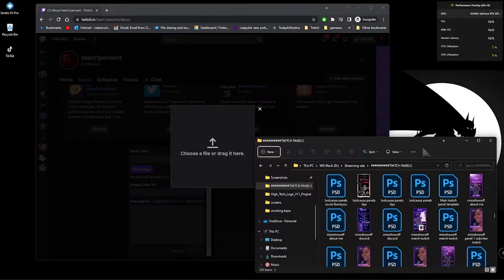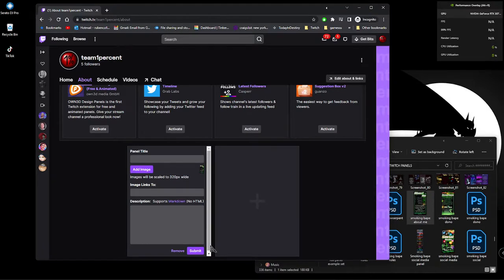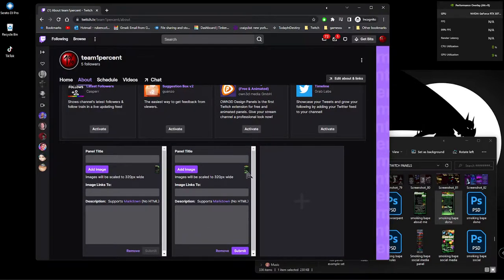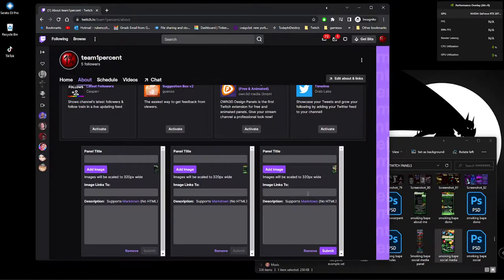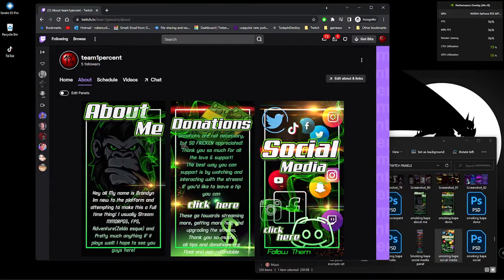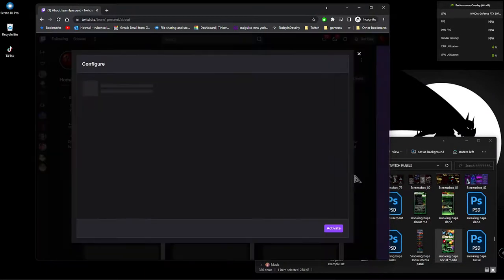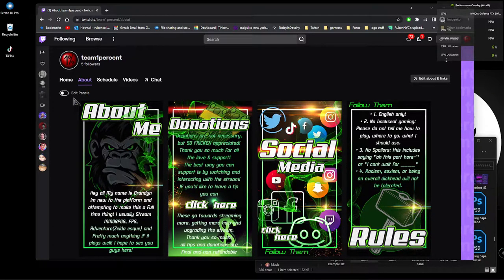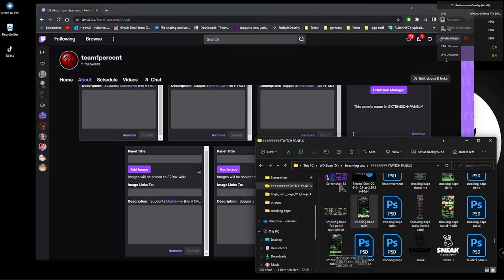larger twitch panels upload and resize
These are how you upload larger panels on twitch, follow along how I am able to upload a larger panel pane and resize so that they fit.